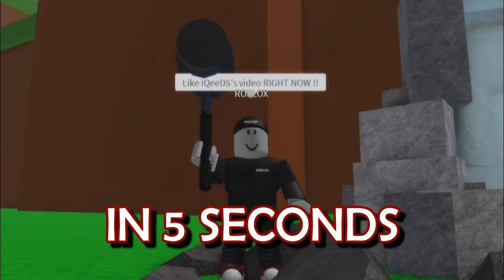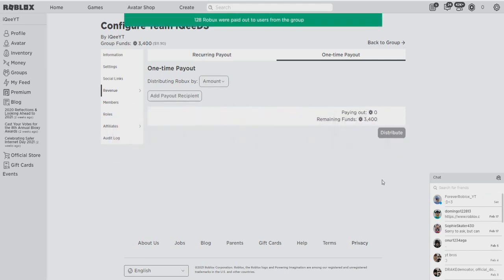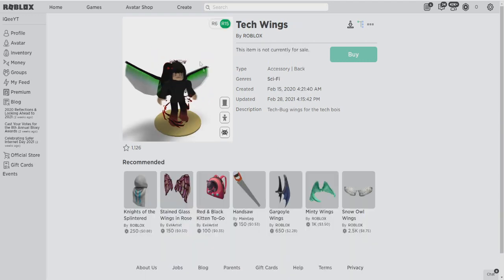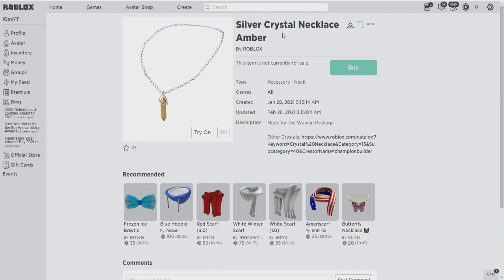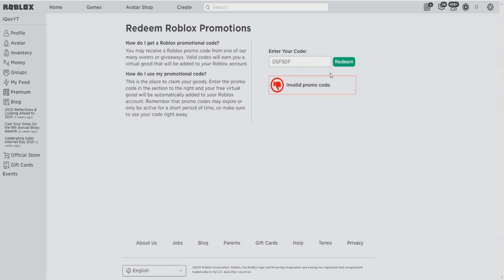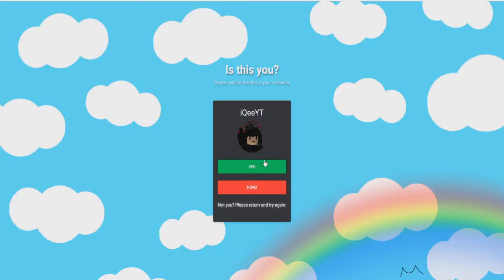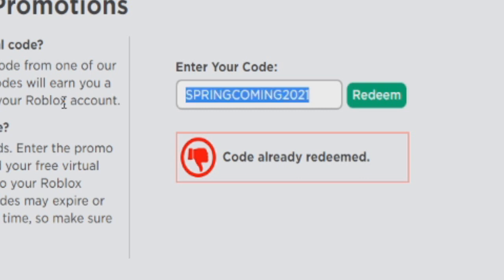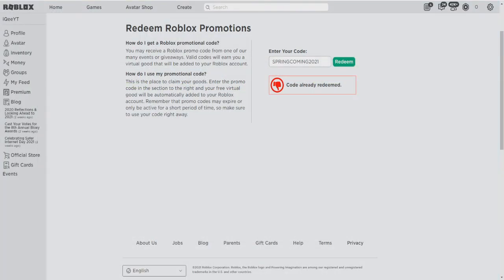*5 Codes!?* ALL NEW PROMO CODES in ROBLOX !?! (February 2021)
♋ WIN ROBUX JUST BY TALKING IN DISCORD! ♋

roblox promo codes that give you robux 2021 not expired,
2 new promo codes roblox,
roblox promo codes 2021,
3 new roblox promo codes,
4 new promo codes roblox,
5 promo codes in roblox 2021,
5 new roblox promo codes,
roblox promo codes 2021 robux 5,
top 5 roblox promo codes,
7 roblox promo codes 2021,